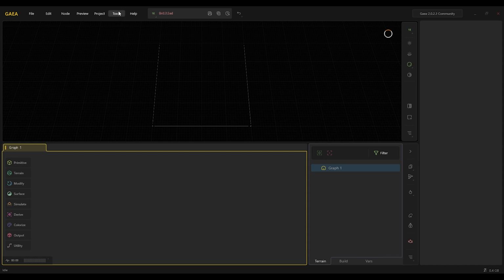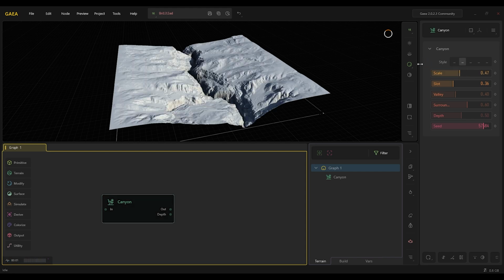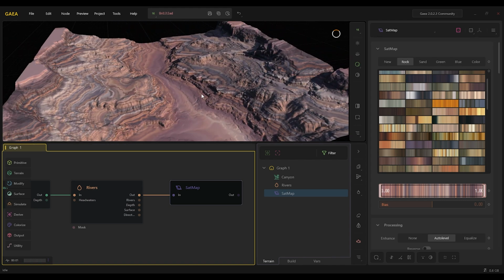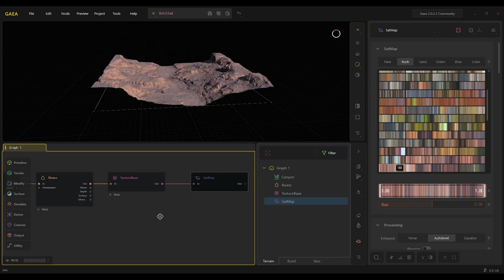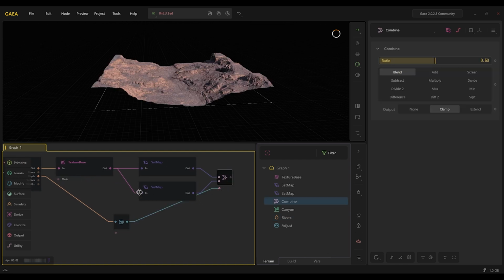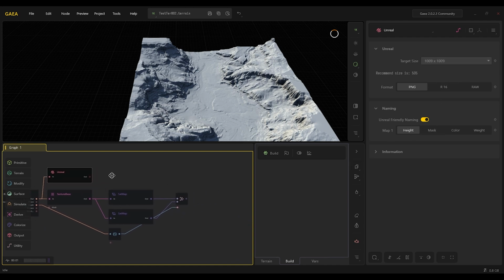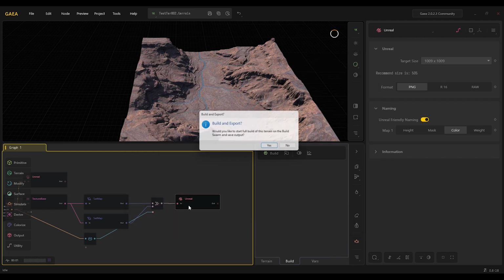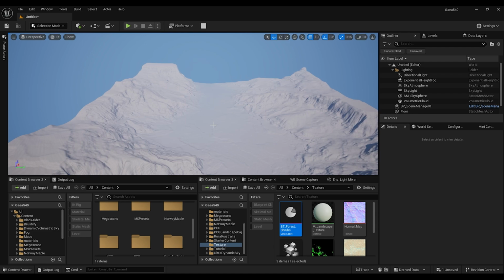Gaea 2.0 To Unreal Engine 5 made Easy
Geea 2.0 comes with ton of cool of features for Unreal users. Easy export is one of them.
00:00 Intro
00:09 Install Gaea Plugin
00:30 Canyon Setup
02:29 Exporting Heightmap From Gaea
03:24 Import Heightmap in Unreal Engine
03:52 Outro